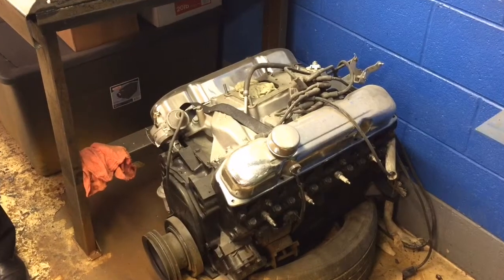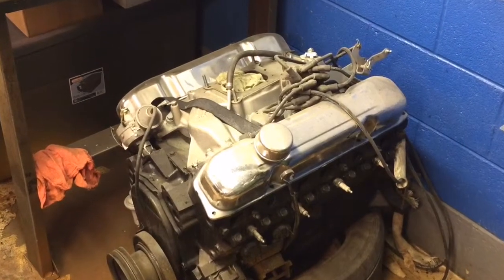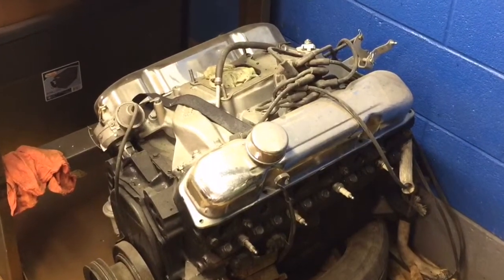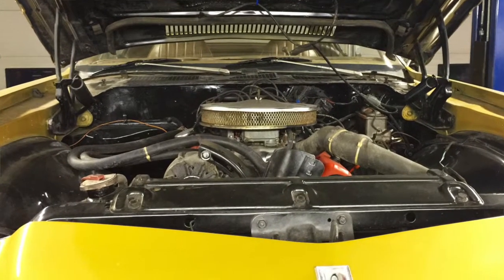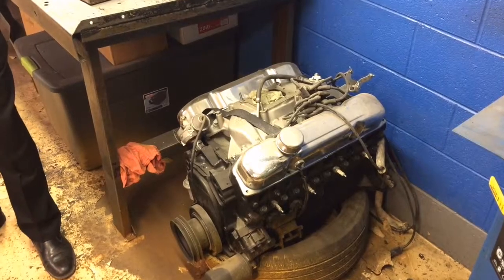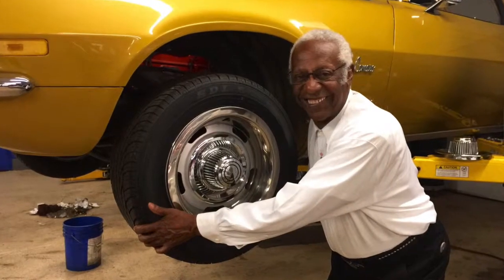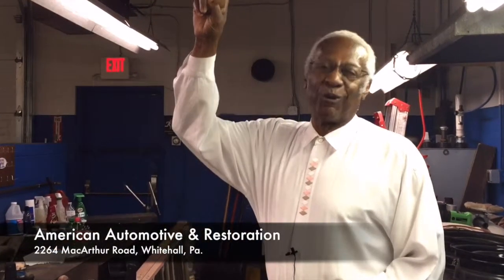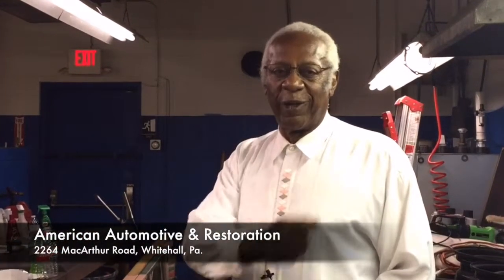JT Carter Talks About American Automotive and Restoration, Whitehall, Pa.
2264 MacArthur Rd, Whitehall, PA 18052